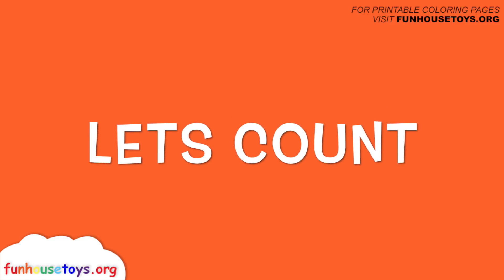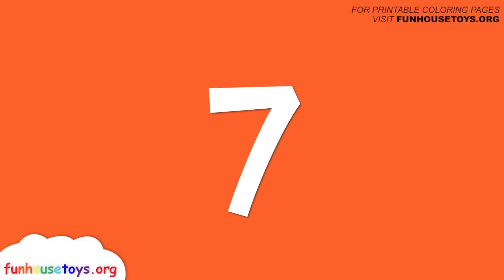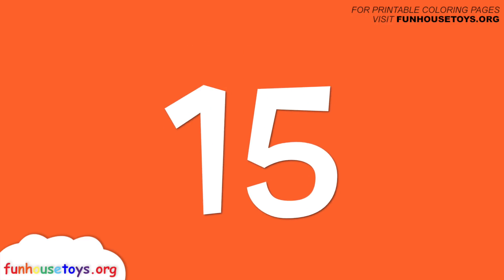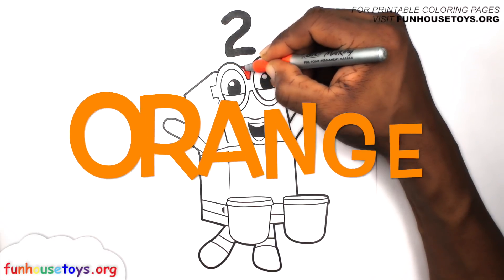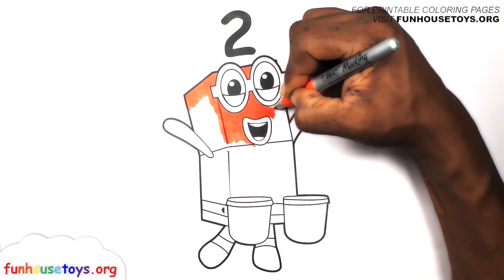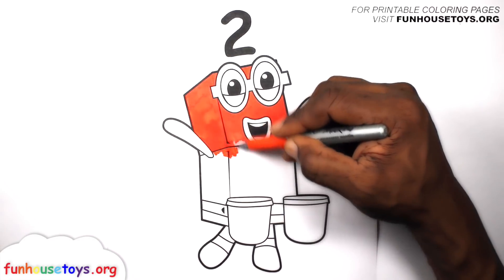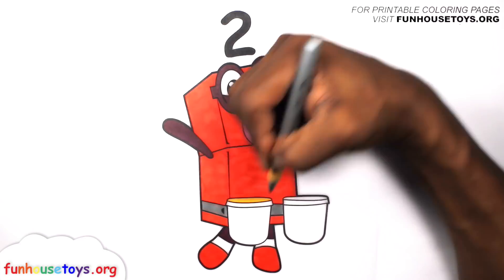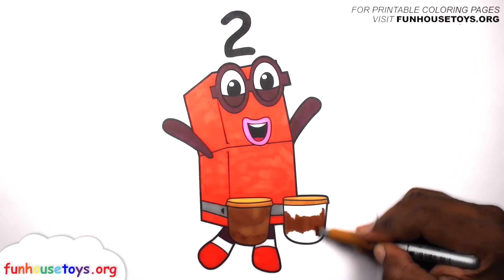New Numberblocks - one to Five! | Learn to Count | Learning Blocks Fun House Toys Band Member Two